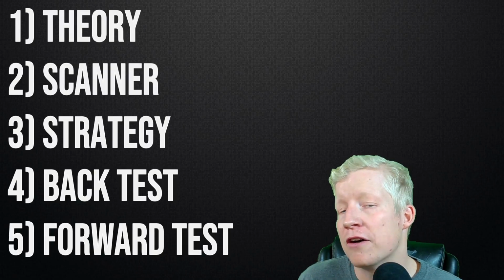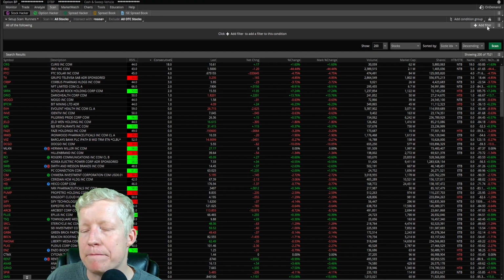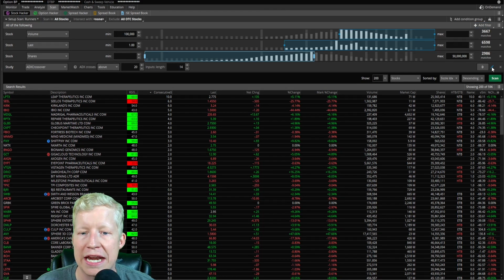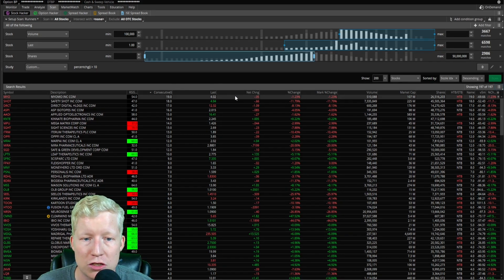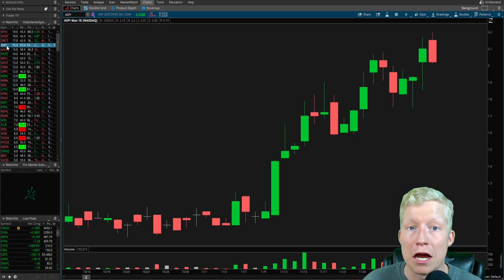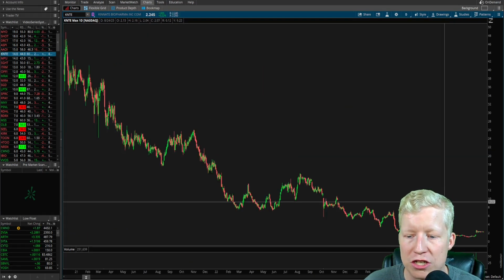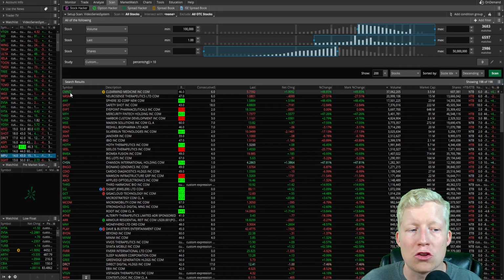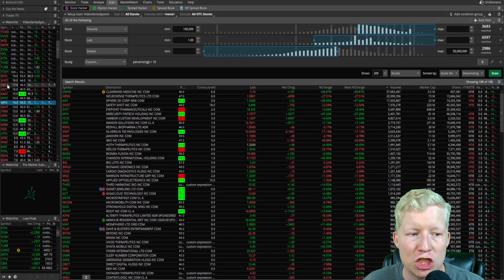How to Build the BEST Stock Scanner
System Trading for Beginners part 2 - Scanners

Unlocking Trading Opportunities: How to Build the BEST Stock Scanner 🚀📊

Welcome to a masterclass in stock scanning! In this video, we guide you through the step-by-step process of building the BEST stock scanner tailored to your trading goals. Whether you're a day trader, swing trader, or investor, a powerful stock scanner is a game-changer in identifying lucrative opportunities in the market.

🔍 Key Highlights:

Scanner Essentials: Explore the fundamental elements that make a stock scanner effective and versatile.
Customization Techniques: Learn how to tailor your scanner to match your preferred trading strategies and styles.
Indicator Integration: Incorporate key technical indicators and parameters to filter stocks based on your criteria.
Real-Time Scanning: Understand the importance of real-time data and how it enhances your scanning capabilities.
📊 SEO-Optimized Insights:

Stock Scanner: Navigating the intricacies of building a stock scanner that meets your trading needs.
Trading Tools: The significance of utilizing powerful tools, like a custom stock scanner, in optimizing your trading decisions.
Stock Market Opportunities: Uncover hidden gems in the market by leveraging the scanning capabilities discussed in this video.
Technical Analysis: Integrating technical analysis into your scanning process for more precise stock selection.
💡 Join us in Elevating Your Trading Game:
Whether you're a seasoned trader or just starting out, this video is your comprehensive guide to building the BEST stock scanner. Watch now and gain the skills to spot trading opportunities with efficiency and precision. Let's take your trading to new heights!

0:00 - Intro
0:15 - Theory and Stock Filters
3:40 - Indicator Filters
5:40 - Scanner Examples
7:25 - Importance of Scanners
8:50 - Outro